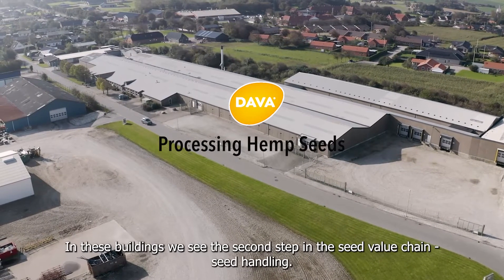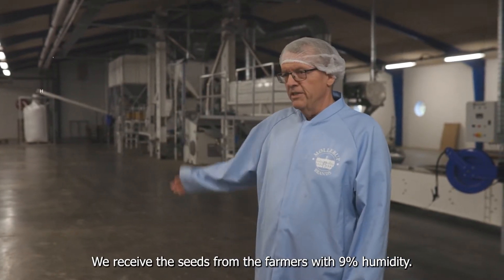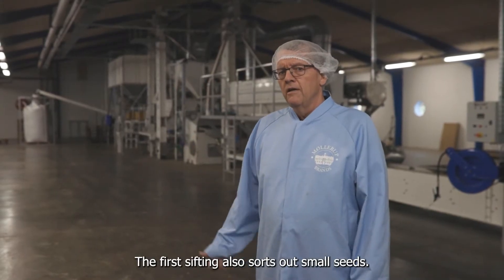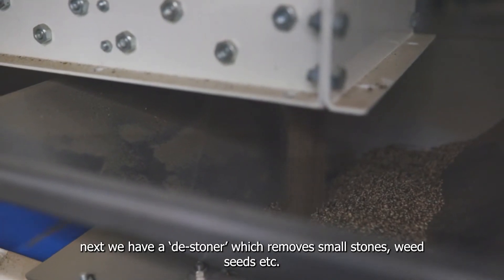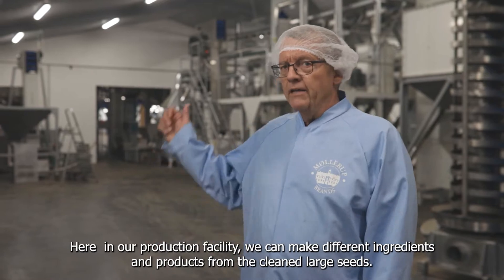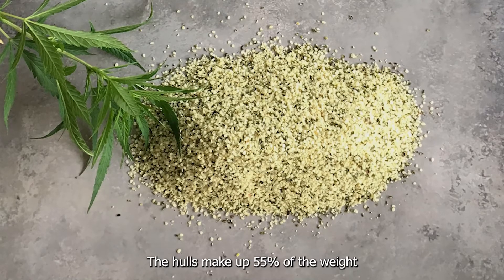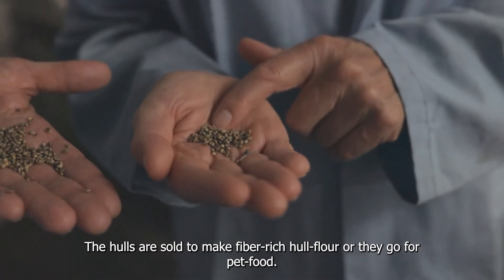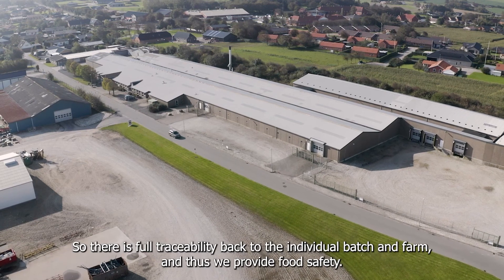DAVA Hemp Processing Nors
See more about how industrial hemp for food, clothing and cosmetics is processed at the facility in Nors, Denmark.